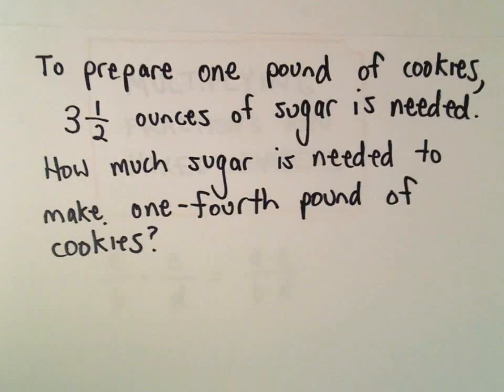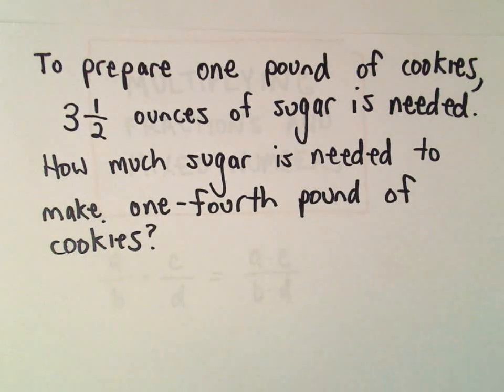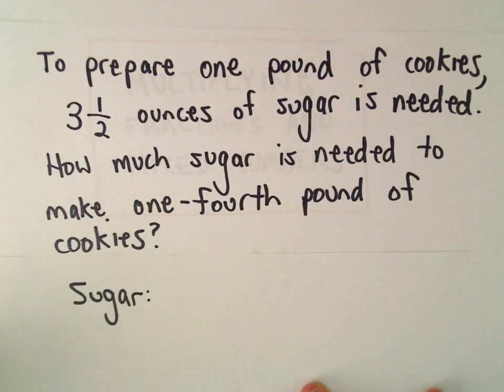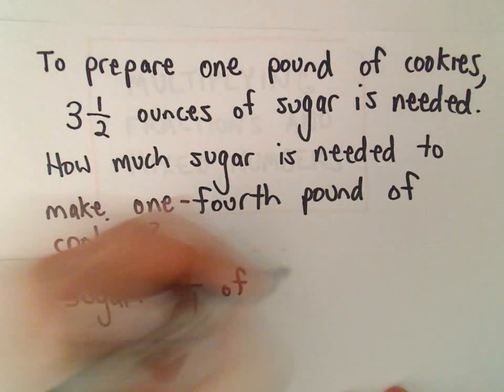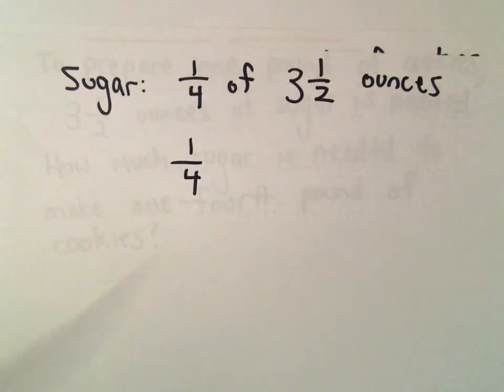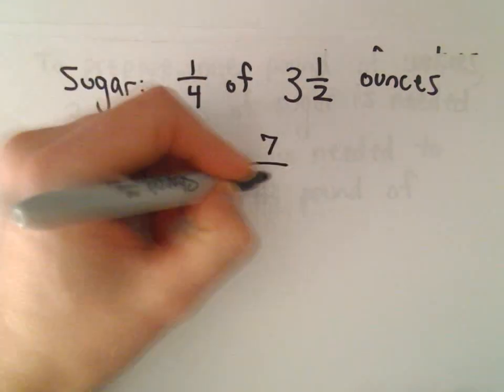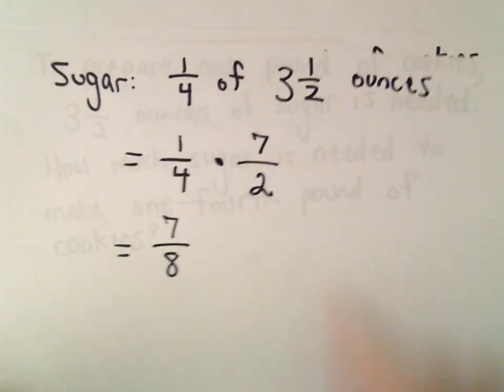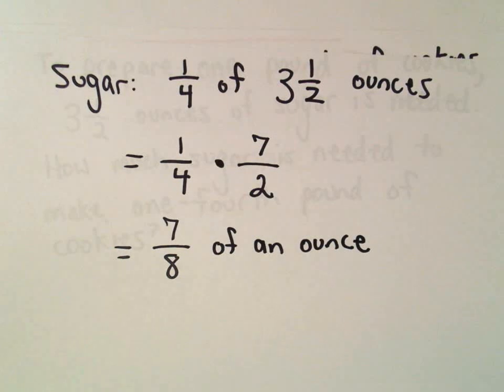Multiplying Fractions and Mixed Numbers, Example 4